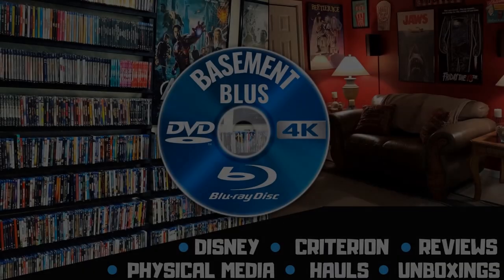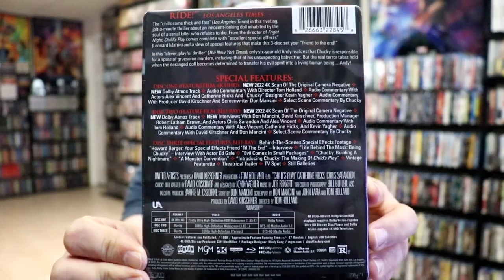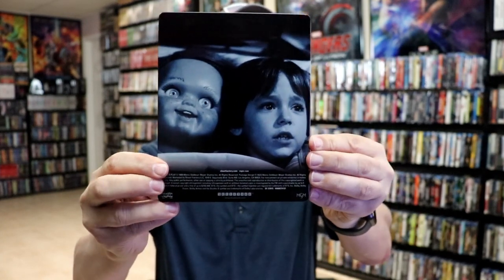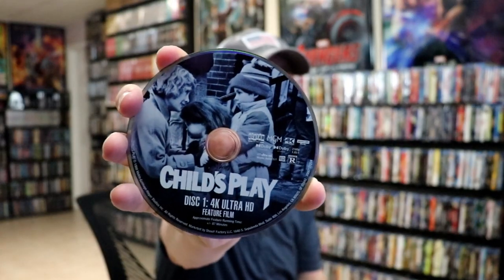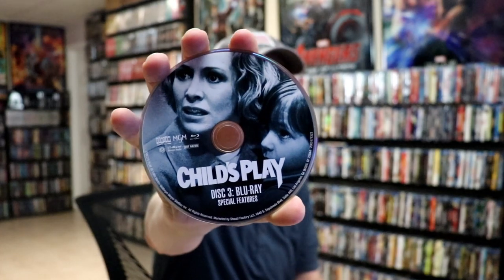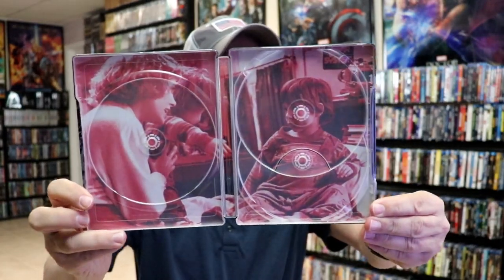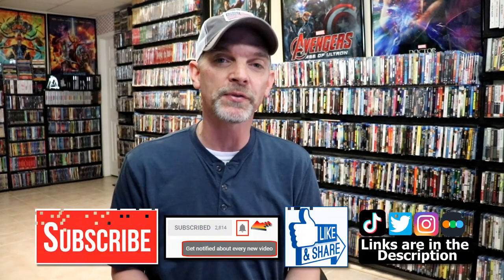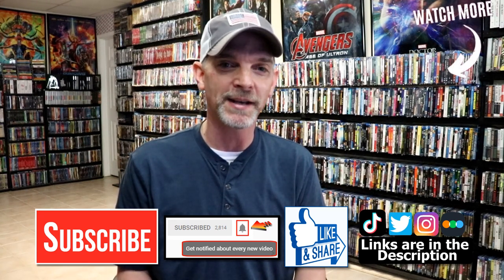Child's Play Best Buy Exclusive 4K Ultra HD + Blu-ray Steelbook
Check out the Best Buy Exclusive 4K Ultra HD Steelbook for Child's Play!

► Add the 4K Ultra HD Blu-ray to your collection
► Add the Blu-ray to your collection